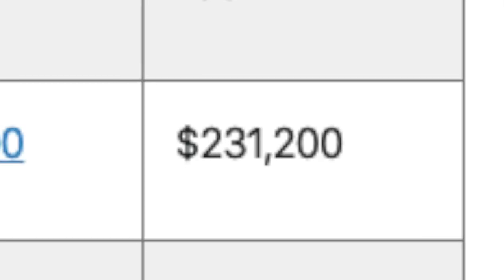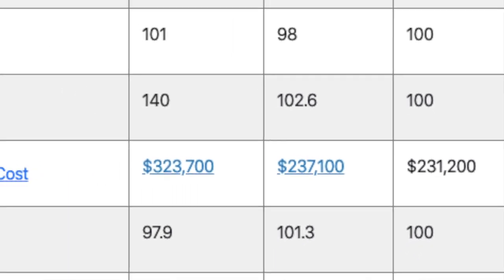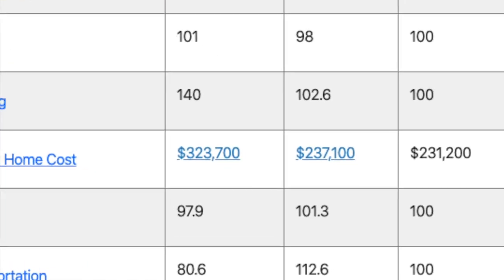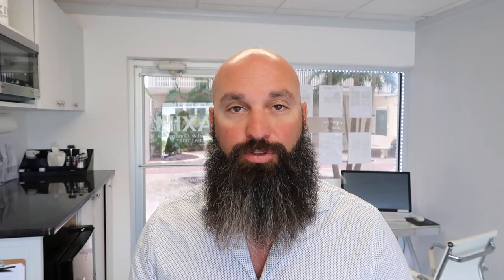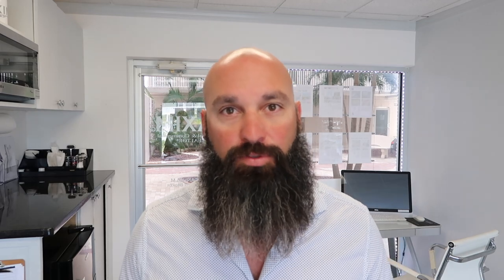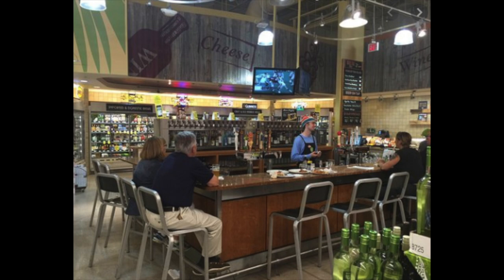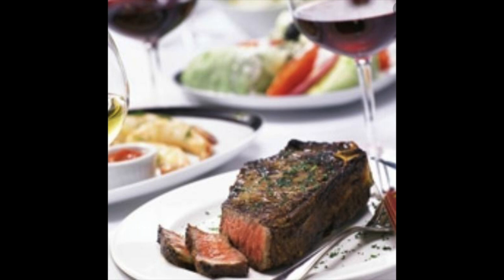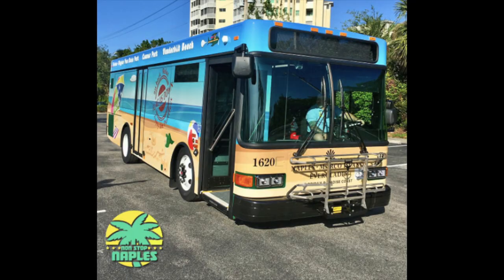Cost Of Living in Naples Florida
Have you considered what the cost are to live in Naples Florida?  Or are you just interested in Naples Florida all together?

In any case, we cover the cost of living in Naples Florida compared with the USA and the state of Florida from costs of buying a home, renting a home, utilities, sales taxes and more!

This site has been developed in order to give an insight into SW Florida.  From Real Estate to restaurants to local beach parking in Bonita Springs, Florida.  My Beach Brokers services buyers and sellers of south Florida with all of your real estate needs.  Also, you can expect to gain valuable information pertaining to the local real estate market, market conditions, hot deals, tips and much.  My Beach Brokers cover many facets of real estate including but not limited to income real estate, beach & waterfront real estate, buying & flipping, property management and much more.  Collectively they have 40+ years servicing areas of SW Florida including Bonita Springs Real Estate, Naples Real Estate, Bonita Beach Real Estate, Estero Real Estate, Fort Myers Real Estate, Marco Island Real Estate & Sanibel / Captiva Real Estate.  As always search the local market FREE